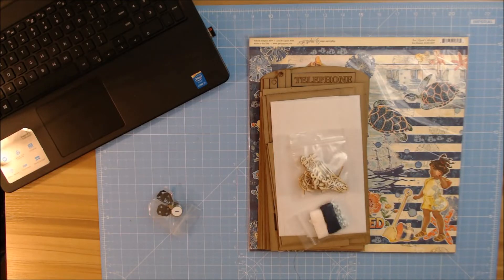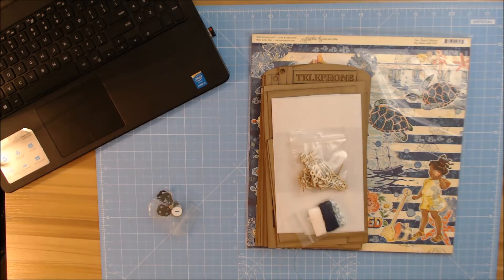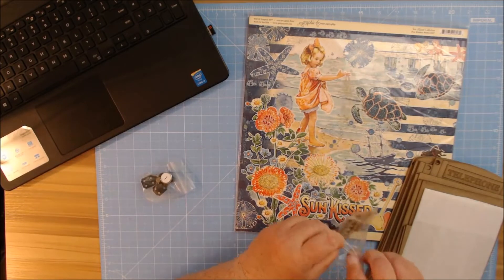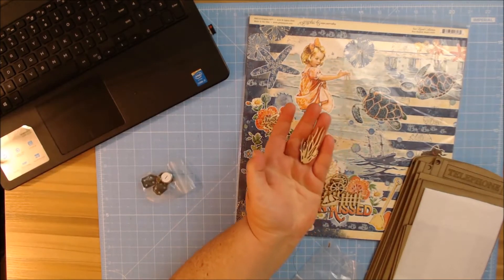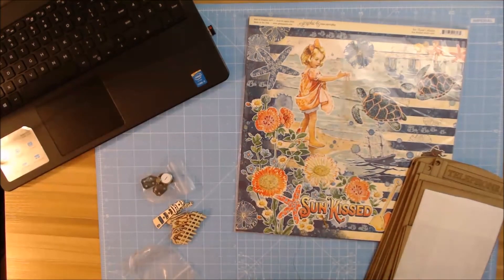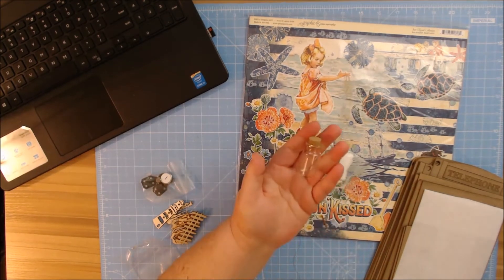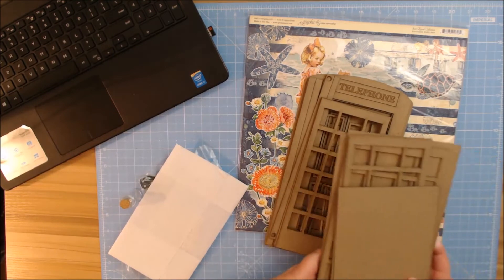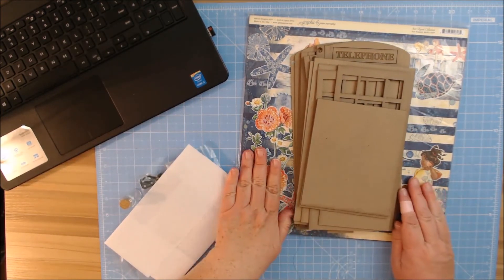Pear Tree Treasures London Telephone Booth Kit Reveal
NEW KIT ALERT!!! NEW KIT ALERT!!!
Hi Y'all,
     Happy Sunday!! Sharing with you a new kit from Pear Tree Treasures featuring a london Telephone booth and G45 Sunkissed!!!
You can also purchase this kit with Photo Play Paper "A Day at the Park" Mickey Mouse themed paper. Which I love love love!!! To see Monica's video to see the Disney themed one please see the